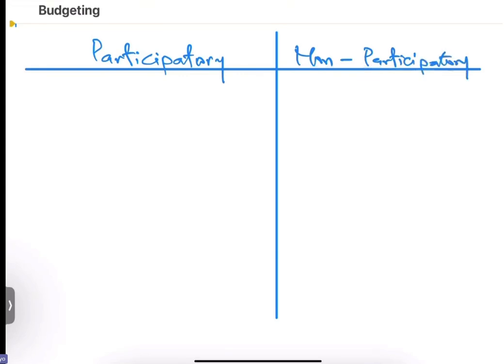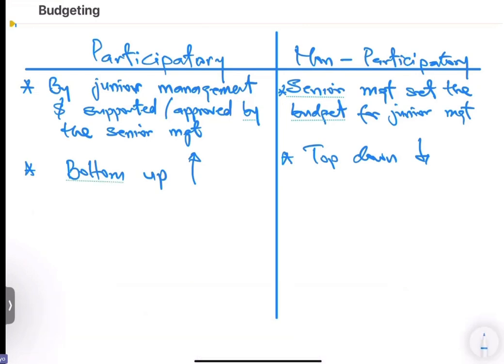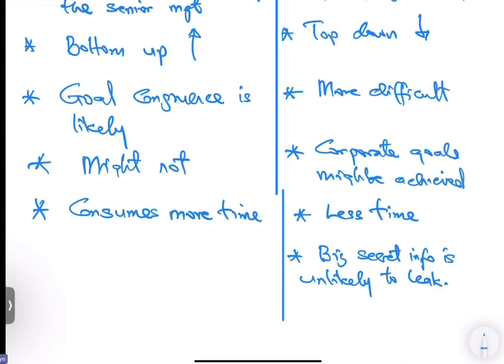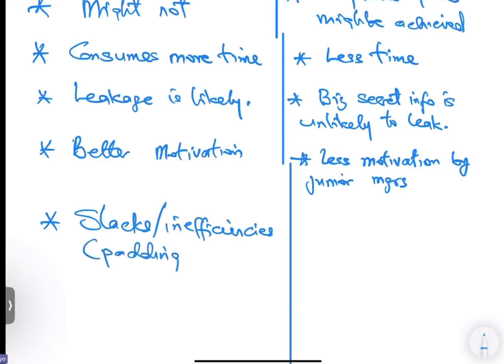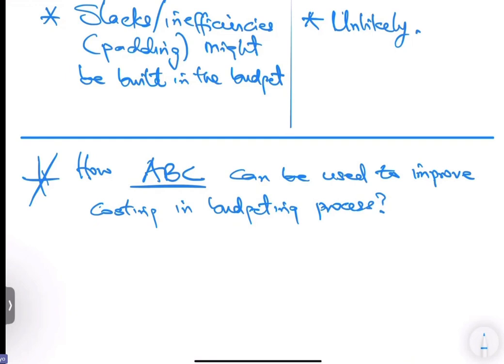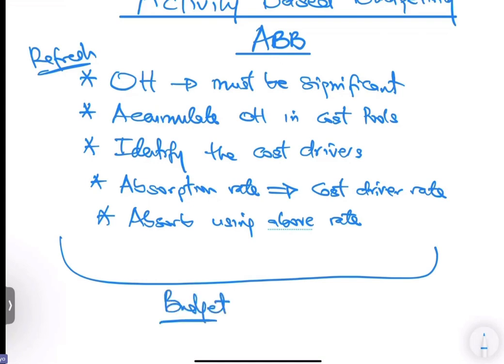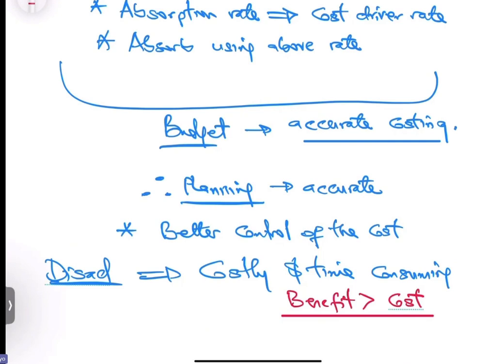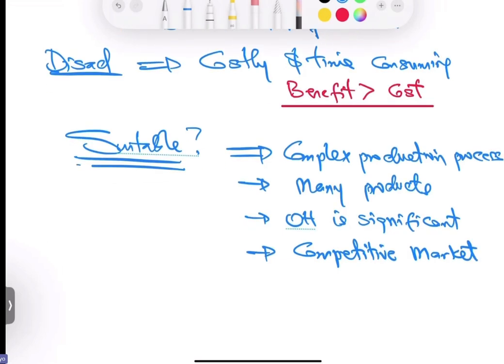Activity Based Budgeting ABB | Participatory | ACCA Performance Management (F5) | Lecture 41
Activity Based Budgeting ABB | Participatory Budgeting| ACCA Performance Management (F5) | Lecture 41